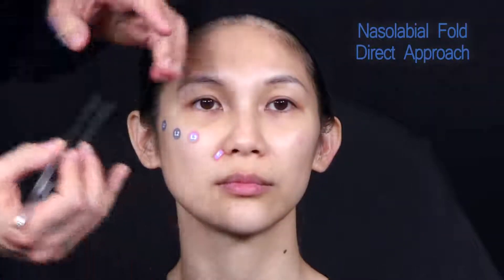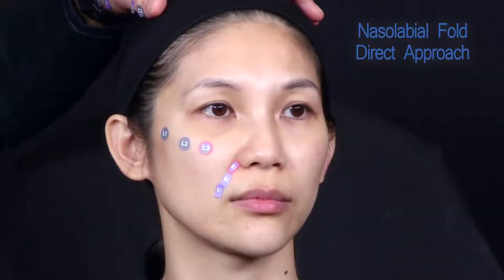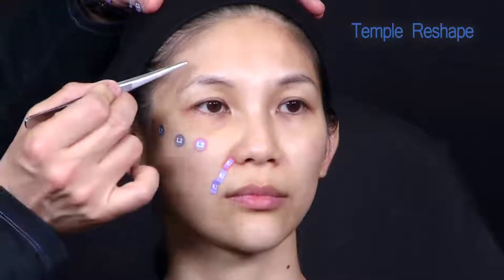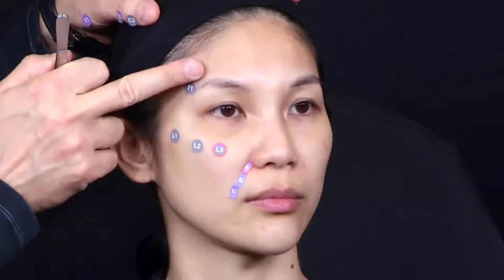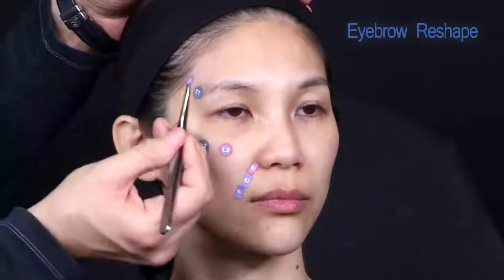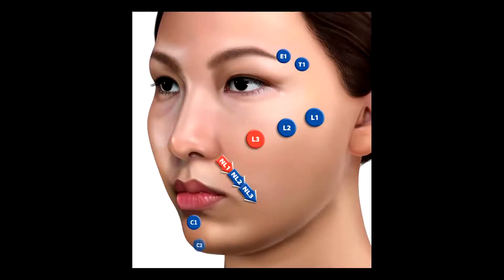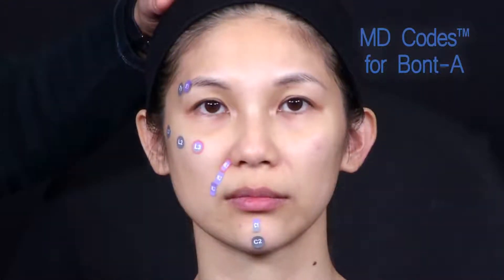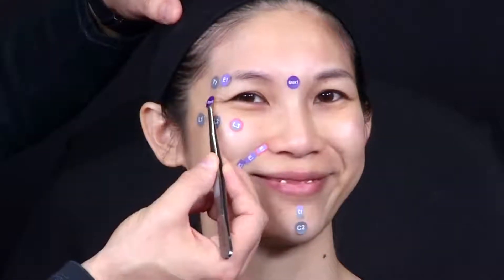"MD Codes in Action"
MD Codes in Action as Demonstrated by Dr. De Maio.